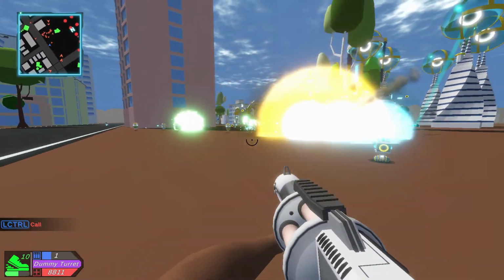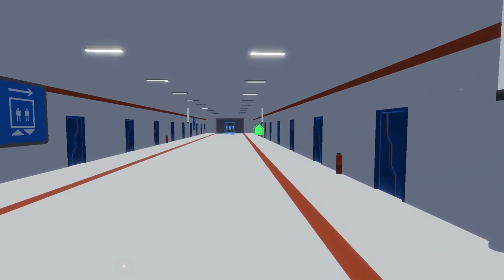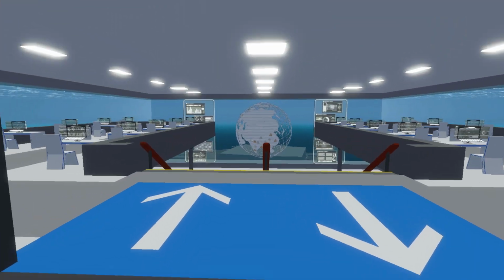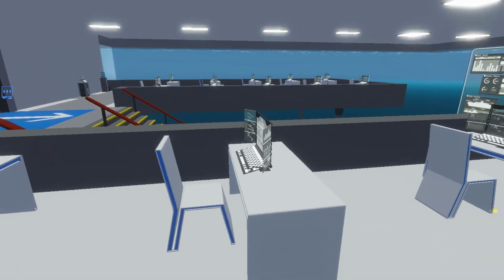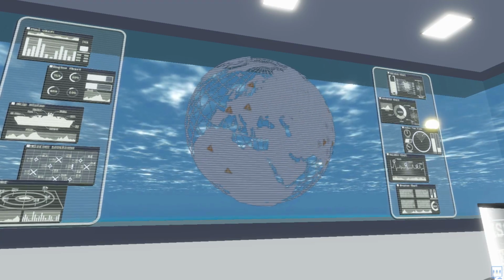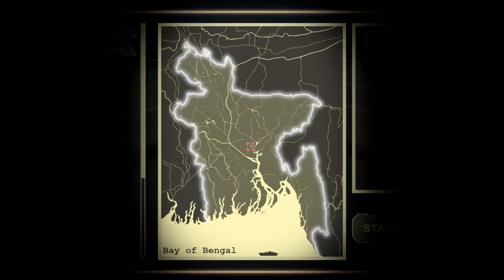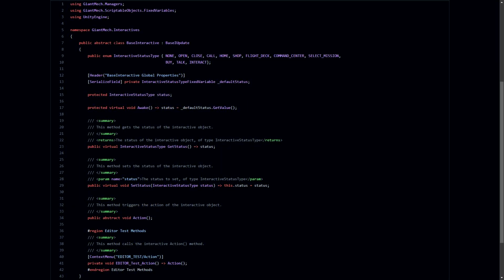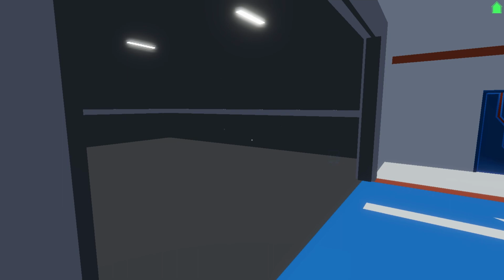Devlog 9 - Project Giant Mech | Unity3D | Command Center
Hello everyone and a very warm Eid Mubarak! Welcome back to another devlog of my game Project Giant Mech. During these last 2 months I was working on implementing the hub worlds into the game. So far am almost done with the Crew and Command Center Area. Also added a way for the player to move around between hub world scenes. Also had to create texture for the Command Center interior and had to add many more features. So tell me what you all think about the game. Enjoy!
Chapters:
0:00 Highlights
0:14 Intro
0:54 Game Intro
1:39 Scene Template
2:08 Crew Area - Player's Room
2:49 Crew Area - Pop Icons
3:12 Crew Area - Future Ideas
3:26 Command Center - Flyby
4:22 Command Center - Ocean Shader
4:43 Command Center - Environment
5:06 Command Center - Future Ideas
5:20 Command Center - Interior
6:13 Command Center - 2nd Camera
7:05 Command Center - Mission Select Menu
8:17 Scene Loading Manager
9:50 Interactive Objects
11:06 Outro
Resources:
Track: Everything Is In Order